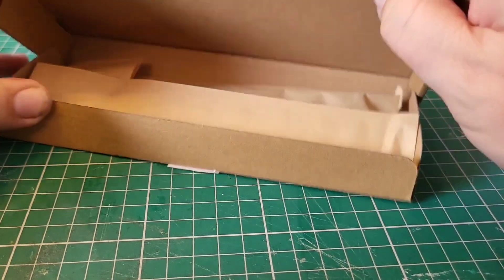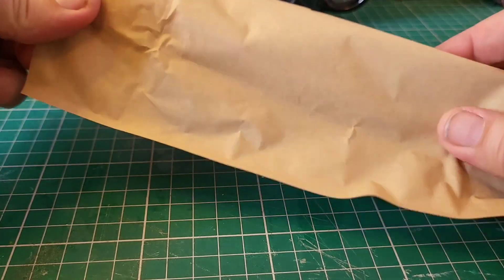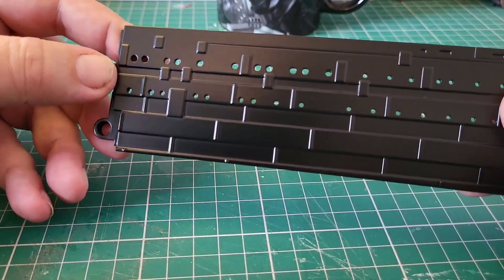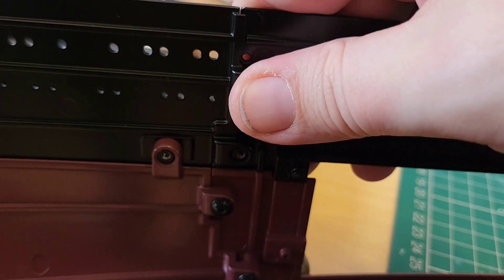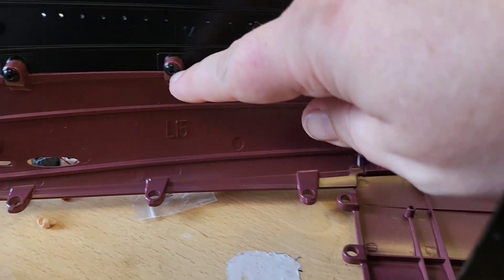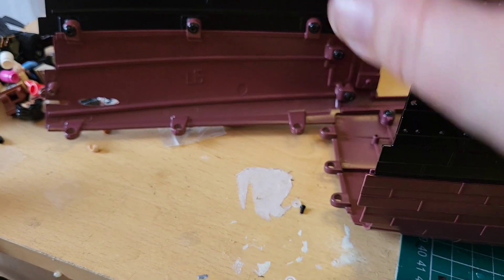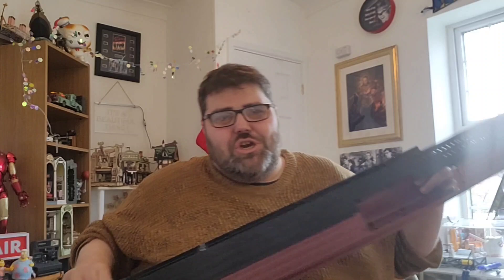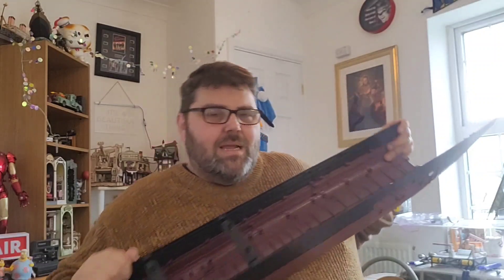Hachette Build the Titanic : Part 98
in this issue we further extend the hull and we discuss the ethics of relic removal from the wreck site